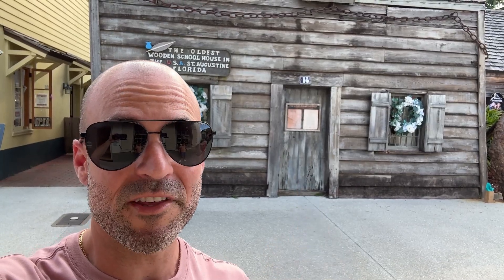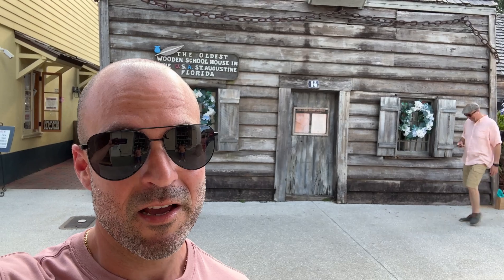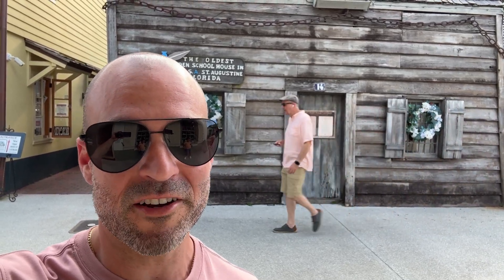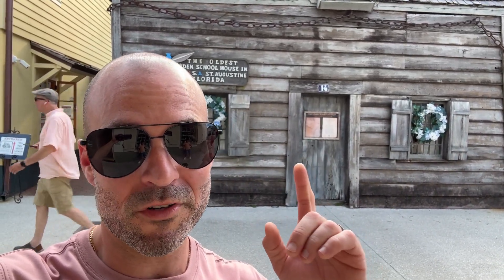Discover Historic St. Augustine, FL: Top Must-See Locations!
How cool would it be if there was a website where you could view all of the new construction homes that are not listed on the MLS, Zillow or anywhere else online? Well, Good news! I have created that very website and you can gain instant access to it and all of the exclusive new construction properties listed on it here:

Welcome to "Move Me to St. John's County Florida"! Join us on a captivating tour through historic St. Augustine, FL. In this video, we explore some of the city's most iconic landmarks and hidden gems, offering a glimpse into its rich history and vibrant culture. Whether you're planning a visit or just curious about this charming city, there's something here for everyone to enjoy!

📢 Share your thoughts! Have you visited St. Augustine? What's your favorite spot?